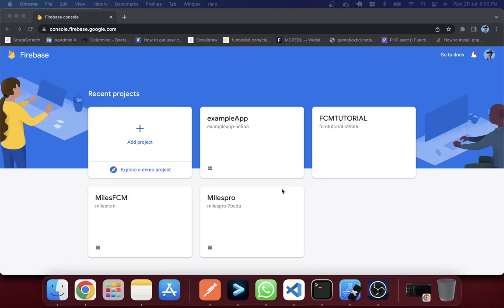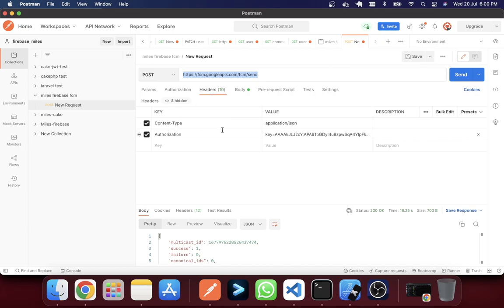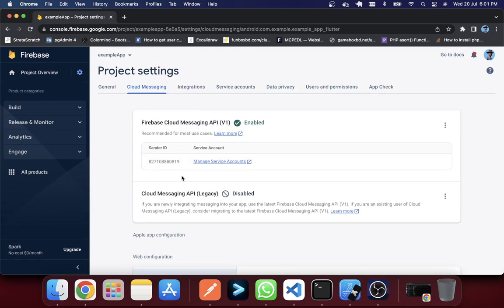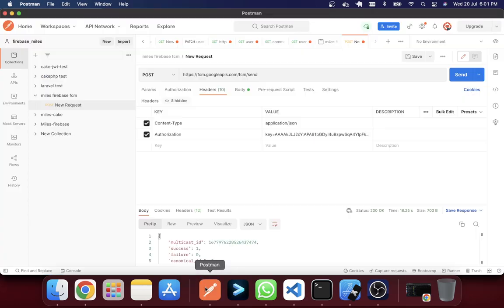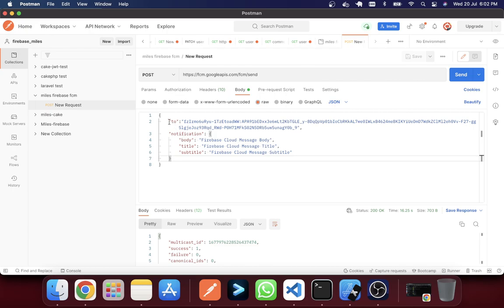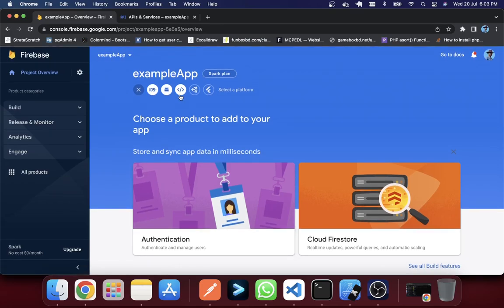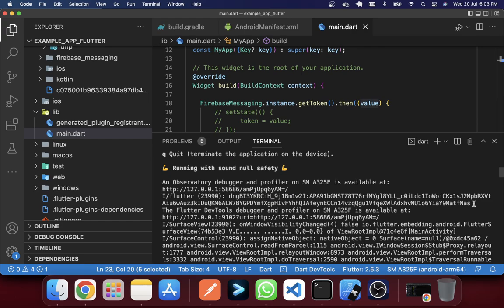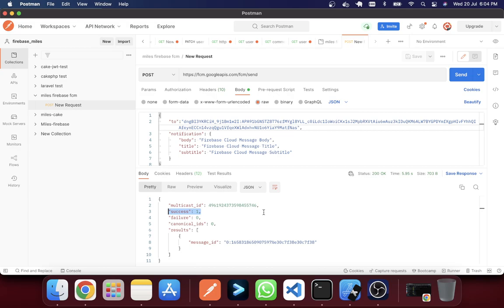Firebase send push notification using postman example.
This tutorial on firebase send push notifications using postman. I also described how to get server key for send request also partial describe how to get individual user token for send notification.